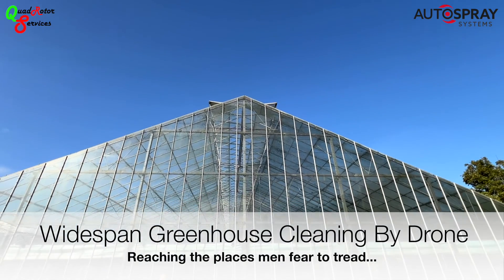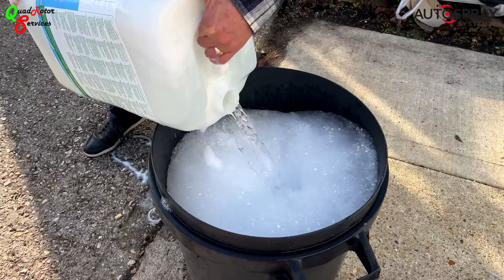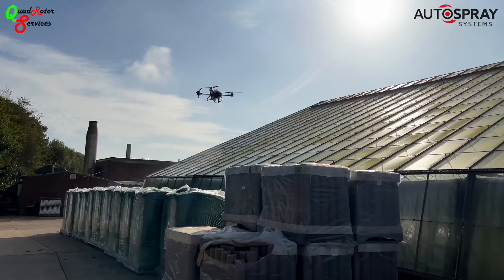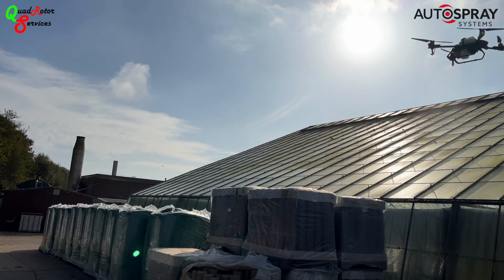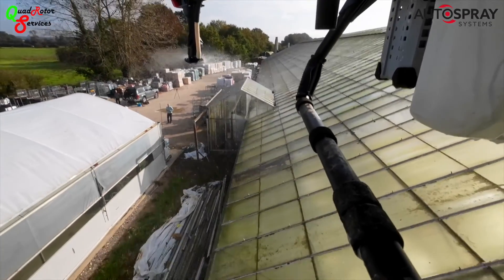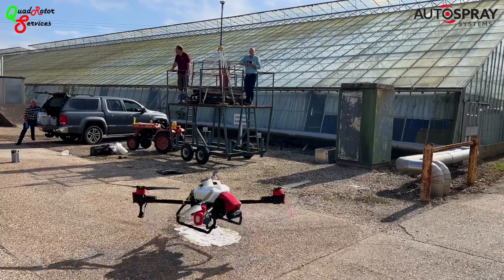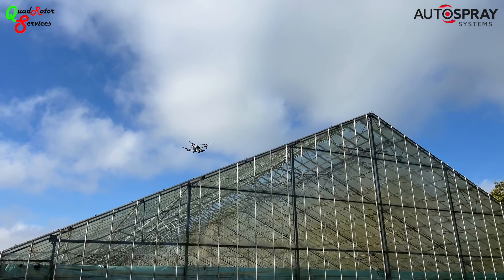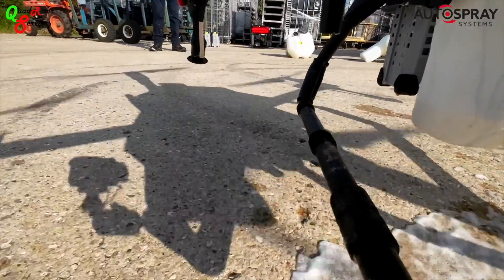Widespan Greenhouse Cleaning By Drone - Is It Really Possible?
Cleaning wide-span greenhouses is not a popular job. In fact, most people refuse to even climb onto the roofs and who can blame them.

Widespan greenhouses give the grower the advantage of a much larger airspace, which the plants love, but their size can make cleaning them a real headache...

Pete and Kev, from Quadrotor professional drone services, had invited me long to observe a particularly challenging job they had won in West Sussex.

The team from Quadrotor were the first pilots to graduate from the drone spraying course run at Harper Adams University by the specialist team at Drone Spray Precision and are now the UK’s leading agricultural drone contracting company.

The job was at Toddington Nurseries, which boasts some of the UK’s most advance computerised glass in the industry, but they also have several legacy widespan greenhouses dating back to the late 1960’s.

And anyone who knows their greenhouses will understand, widespan glass can be a particularly tricky to clean and shade due to its steeply pitched roofs.

As you can see, it had been a while since they had been cleaned, and Quadrotor had been asked to use ReduClean to bring back its sparkle.

They were using their trusty XAG P40 drone which is a favourite in horticultural circles. The quick swap tank system means you get more time cleaning and less time filling.

The ReduClean was diluted 1 to 3 with water and applied at a rate of 600 litres per hectare.

While chatting to the site manager, he explained that it usually took at team 3 weeks to clean a greenhouse, but despite the extra complexities of the steeply pitched roof, Kev had the first one complete by lunch time and was confident he could complete 3 or 4 units in a good day.

And of course, all this had been done without anyone venturing onto the glass roof...